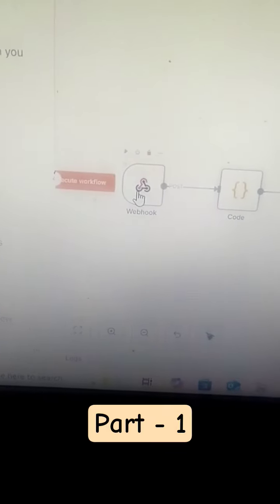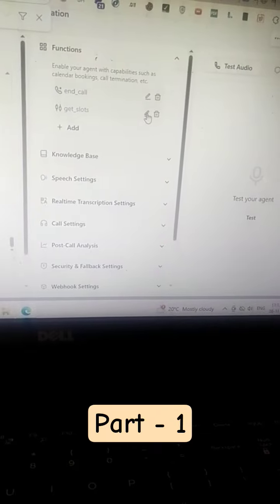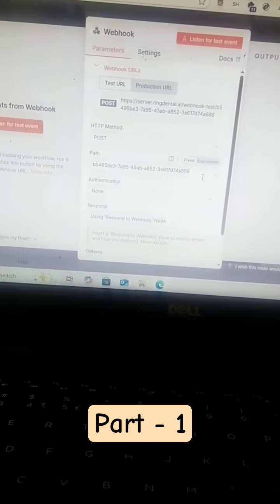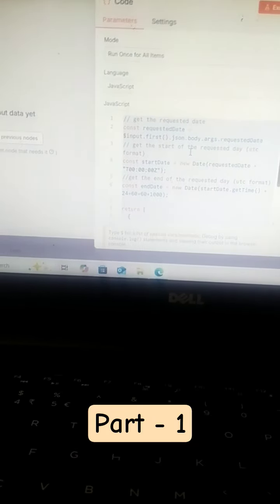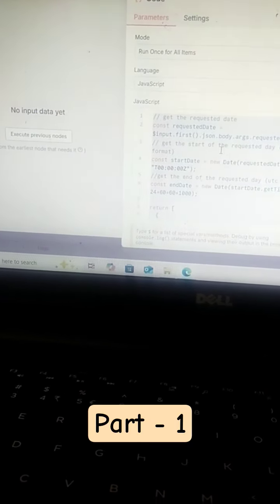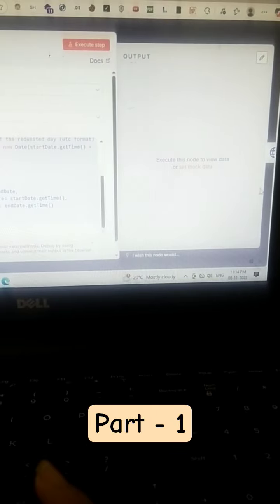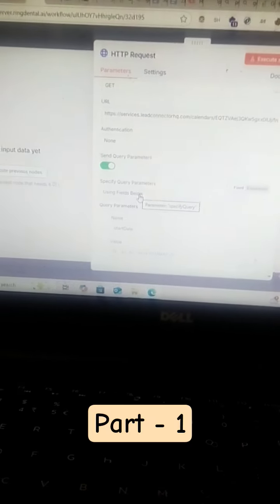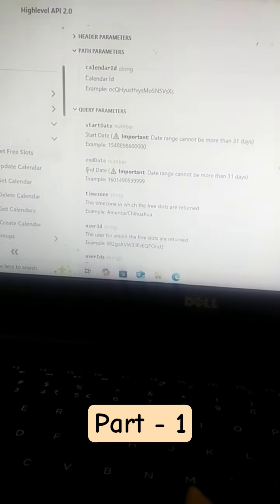Check availability in GoHighLevel calendar via n8n and Retell AI